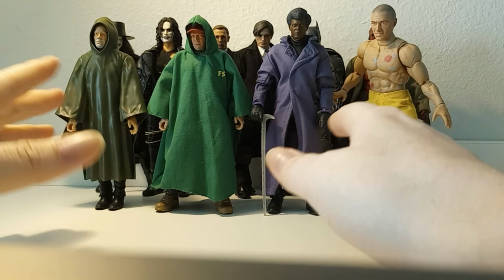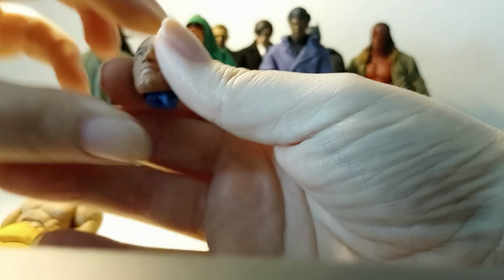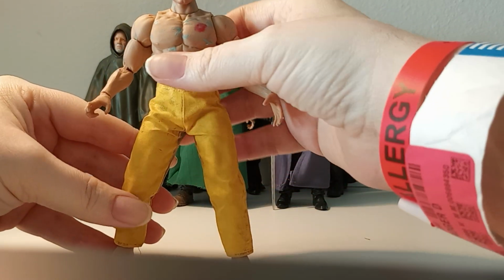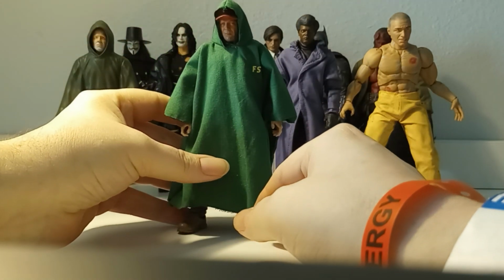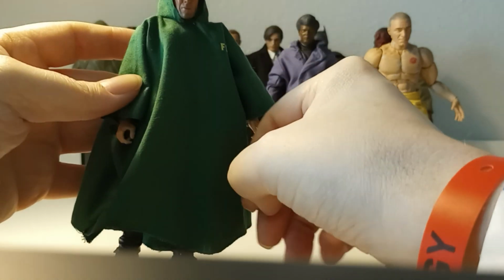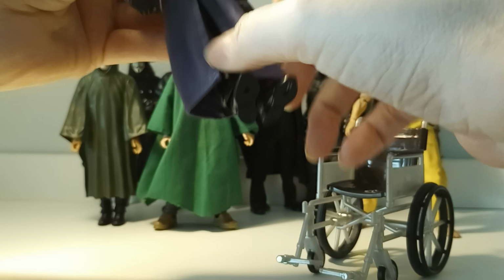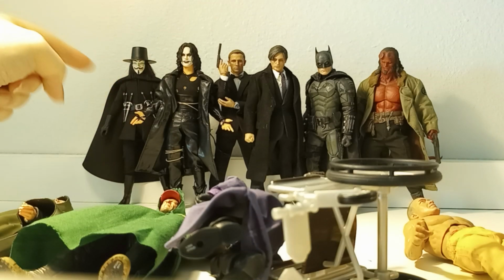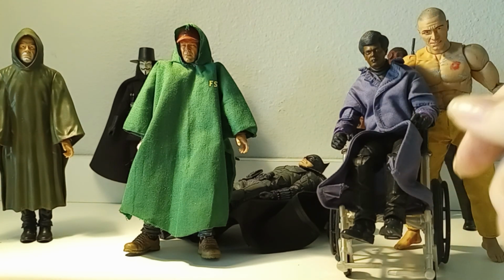Custom Unbreakable/Glass action figures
Just a quick showcase of my recent customs.